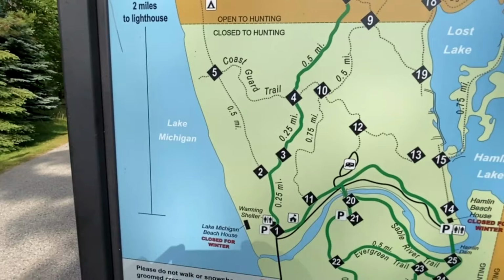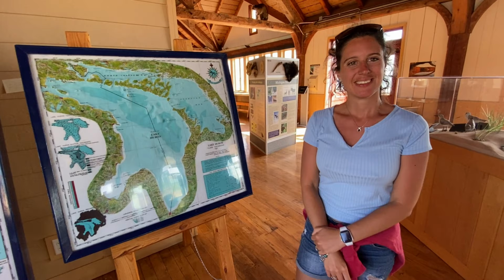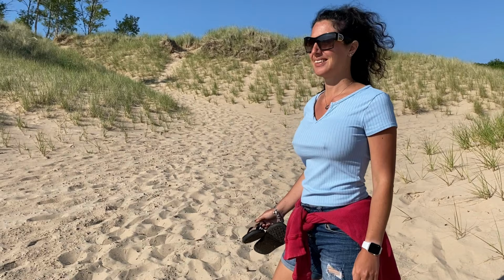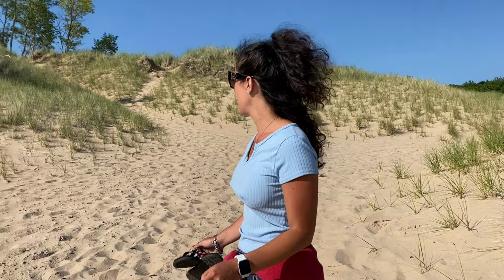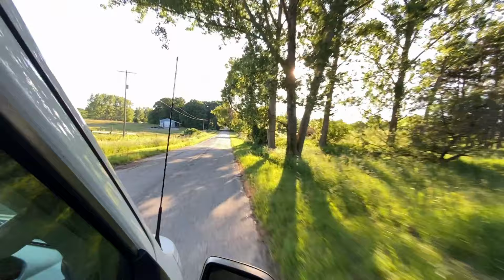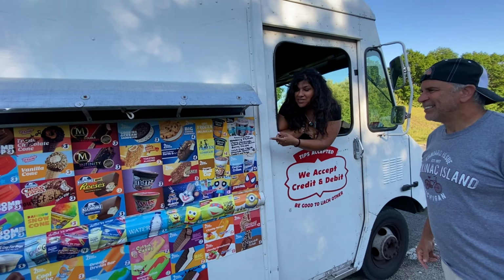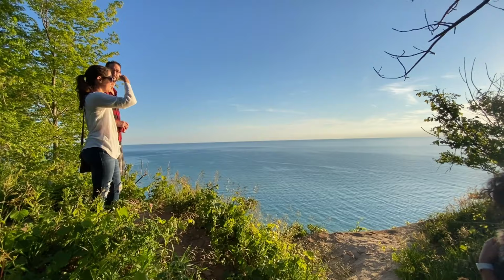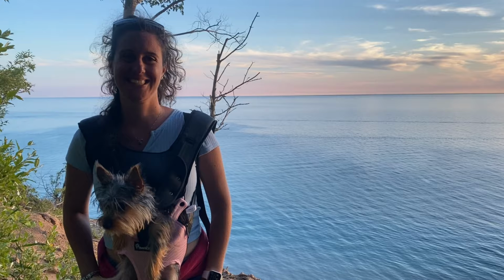Ludington Michigan in 4K - LAKE MICHIGAN'S STEEPEST CLIFF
Join Alice and Tommy T as the visit Ludington Michigan in 4K!  They visit a secret spot with the steepest cliff on Lake Michigan and the Incredible Ludington State Park!  This is a great "How To Have Fun Outdoors" YouTube Video on the Ludington area and the Lake Michigan secret spot.  Ludington is a harbor town located on Lake Michigan at the mouth of the Pere Marquette River. Many people come to Ludington year round for recreation, including boating and swimming on Lake Michigan, Hamlin Lake, and other smaller inland lakes, as well as hunting, fishing, and camping. Nearby are Ludington State Park (which includes the Big Sable Point Light), Nordhouse Dunes Wilderness, and Manistee National Forest. Ludington is also the home port of the SS Badger, a vehicle and passenger ferry with daily service in the summer across Lake Michigan to Manitowoc, Wisconsin. Watching the Badger come into port in the evening from the end of the north break wall by the Ludington lighthouse is a favorite local pastime.

South of Ludington, Alice and Tommy located a secret spot with incredible steep sand cliffs on Lake Michigan! A scenic spot like no other on Lake Michigan!

 In summer, the city hosts one of the largest Gus Macker basketball tournaments (with 35,500 spectators), the Ludington Area Jaycees Freedom Festival (July 4), the Lakestride Half Marathon in June, and the West Shore Art League's Art Fair.

In 2005, as ranked by AAA, Ludington was the fifth-most-popular tourist city in Michigan, behind Mackinaw City, Traverse City, Muskegon, and Sault Ste. Marie.

Speaking of most popular Michigan Spots! Check out How To Have Fun Outdoors other great Michigan Videos!

5) 2021 Interlochen State Park Campground and Secret Local Hot Spots
2021 Interlochen State Park Campground and Secret Local Hot Spots

Join Alice from Italy, Tommy T, Rocky (Yorkie) and Gypsy (Silky) on How To Have Fun Outdoors! Our outdoor videos are all about work life balance and motivating YOU to get outside and have fun! You will also learn all about new outdoor activities, incredible outdoor adventures, amazing adventure travel locations, RV camping, great product reviews and much more! In addition, you can enjoy Vanlife as they travel around the country in their new Coachmen Beyond 22c (Formerly known as Crossfit) 2021 Class B RV Camper Van named "Discovery Bus"! You will also have fun on the new 2021Boat named "Discovery".

Also check out our product review videos on RV & camper van products, camping products, outerwear, fishing gear, hiking gear, boating products, and much more.